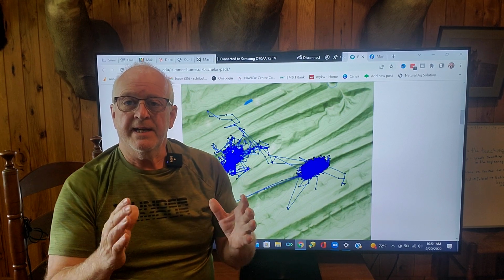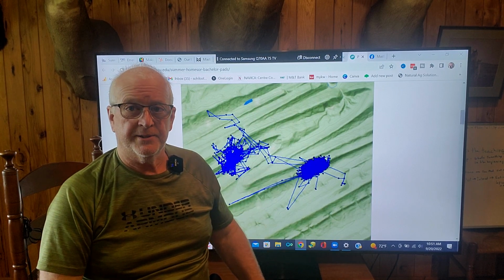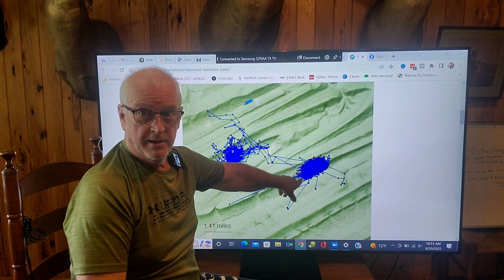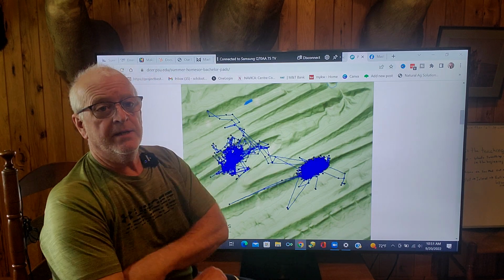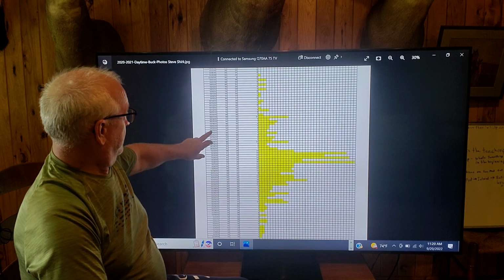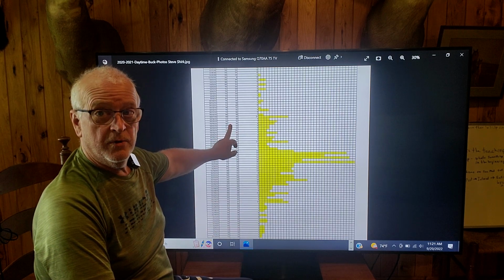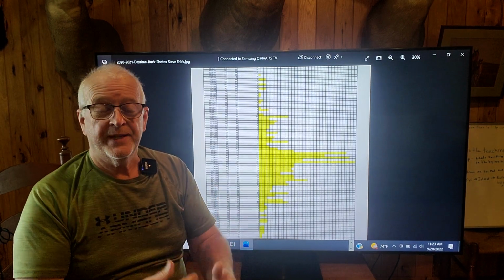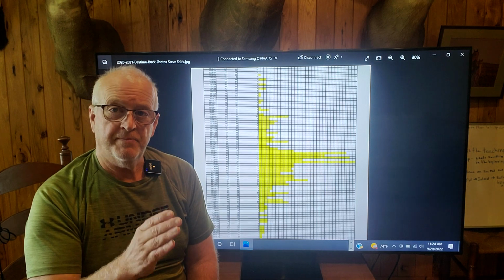Buck Fall Home Range Shift, Real or Bullshift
The answer to the question: is there a buck fall shift is...maybe, sometimes, it depends, not usually.
I wanted to address the Buck Fall Shift, since some deer habitat gurus want to make a big thing of it.  When in doubt, I like to get my answers from people who actually do the research and get scientific answers.  So I contacted Duane Diefenbach at Penn State University and asked him to shed some light on the subject.  He has been running a buck movement study for many years now and he would be the best source of information in my circle.
Anyway, Duane has had a couple of bucks completely change their home range territory every fall and move a couple miles away and stay there for the fall, returning to their other range after the rut was over and winter set in.

here are the links to the articles on his website about the buck movement study: